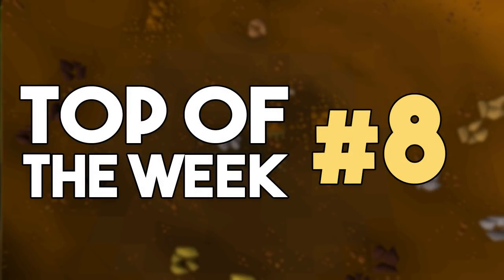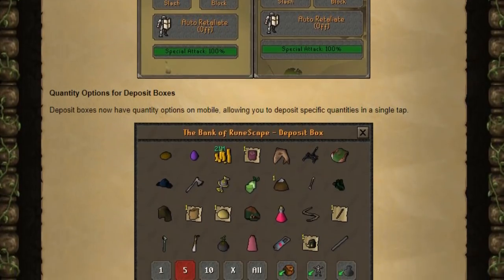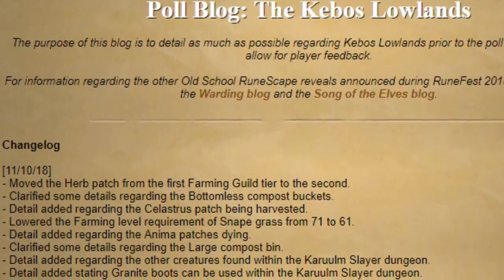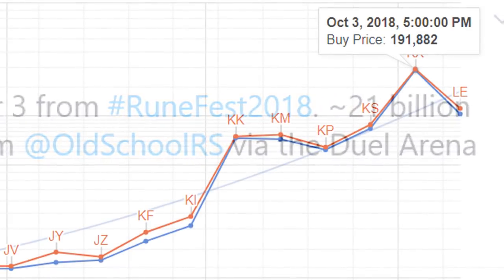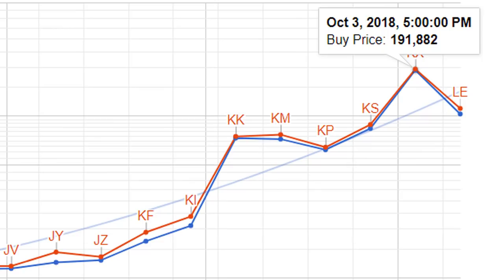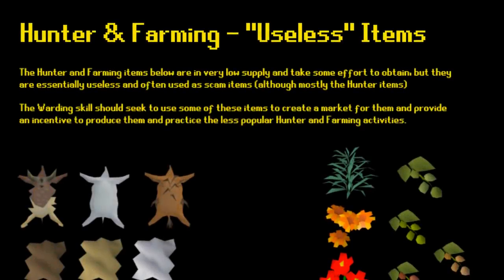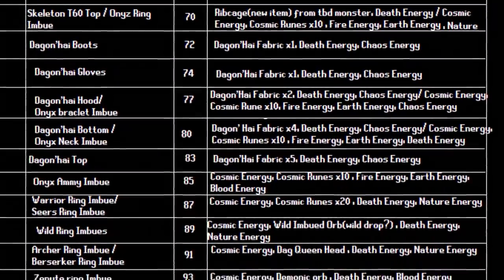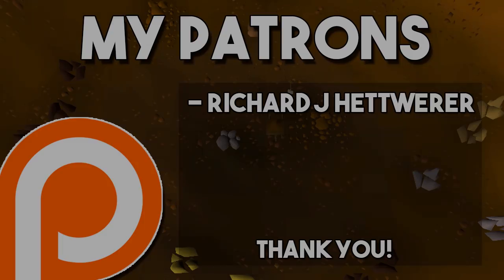Sell Your Party Hats, New Spellbook Rework and Wise Old Man Update! - #8 - Top of the Week [OSRS]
Hey guys, and welcome to another weekly recap video. Today we had a ton of information regarding the future of oldschool runescape. I am not going to be talking about runefest videos today. I have an overview of all 3 videos here:

This week we received the wise old man update, as well as the spellbook rework for mobile. On top of that runelite updates their client with an awesome new bank tagging feature. As always I am going to do a quick review of the weekly Q&A.

Clan Chat:
"FlippingOSRS"